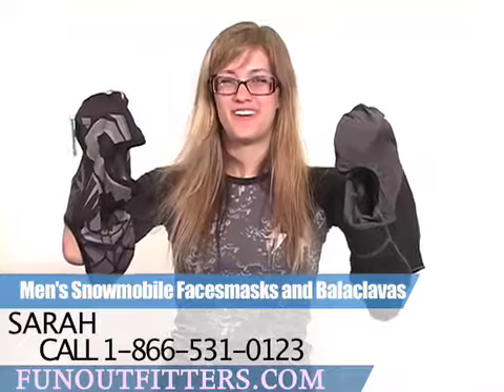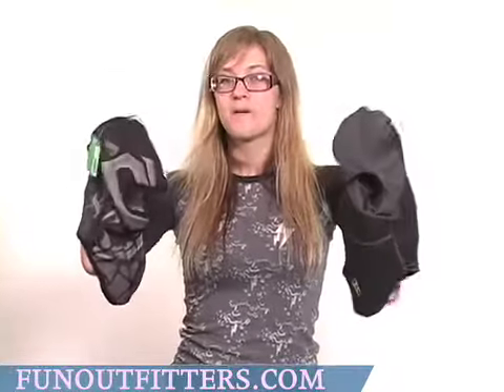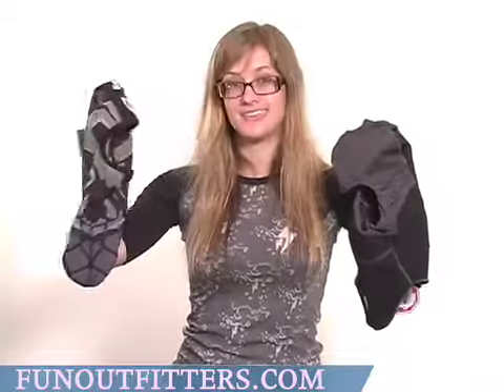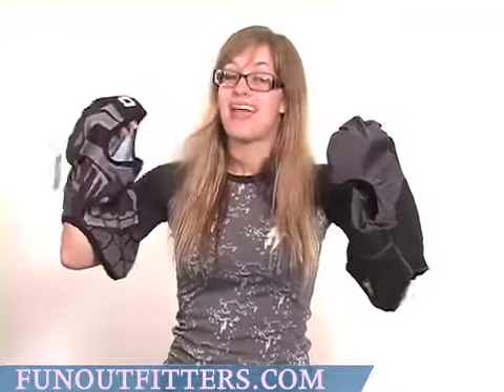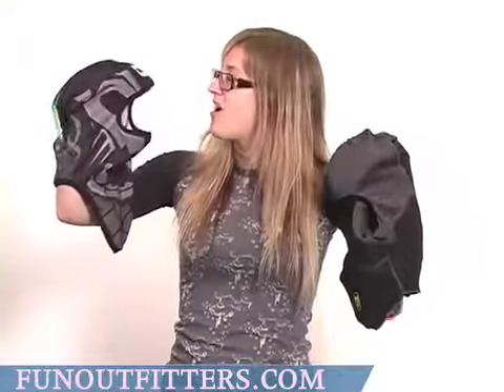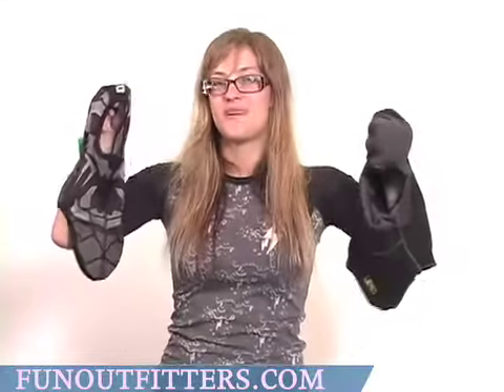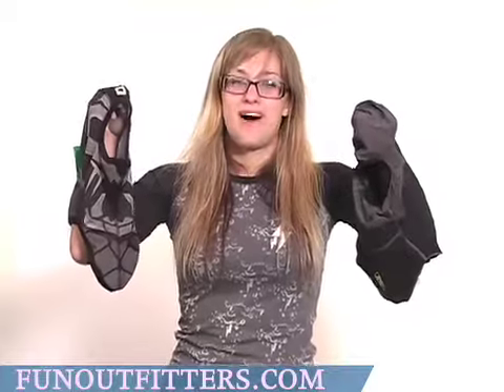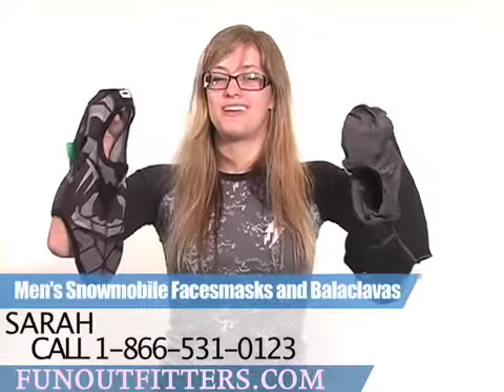Men's Snowmobile Facemasks and Balaclavas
A look at all the great Snowmobile Facemasks and Balaclavas we have to offer With great brands like HMK, Klim, and Arctic Cat and tons of sizes, styles, and great features like thinsolate insulation, dual zippers, snow gators, adjustable waist, and more--you are guaranteed to find something you love here at funoutfitters! Our brands include Klim, Arctic Cat, and HMK with lounge wear, coats, jackets, bibs, hats, and accessories in all styles and sizes! FunOutfitters.com is the online store of McLaughlin's RV & Marine located in Fargo, ND and Detroit Lakes, MN. McLaughlin's and FunOutfitters.com is a large dealership in a unique position to help you enjoy the outdoors with new and used ATV's, Snowmobiles, Boats and RV's. The staff at McLaughlin's and FunOutfitters.com is also well prepared to assist you in finding the perfect parts and accessories. Please do not hesitate to call McLaughlin's toll free at 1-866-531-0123 or visit our which now has Arctic Cat parts online. HMK Backpack is manufactured by HMK USA which also manufacturers HMK Jackets, HMK Boots and HMK Gloves.